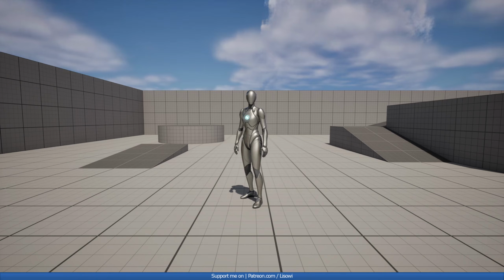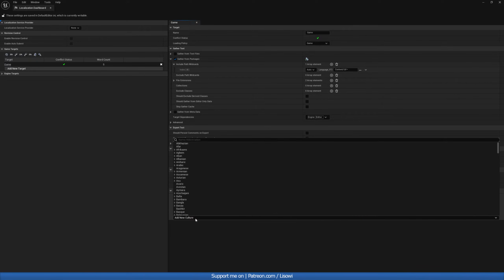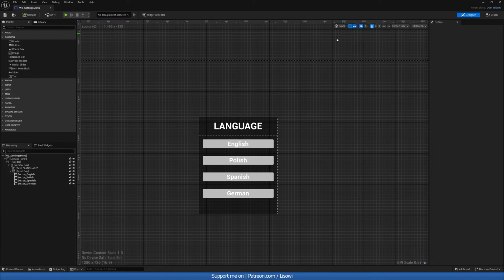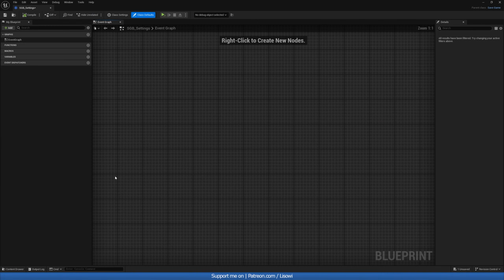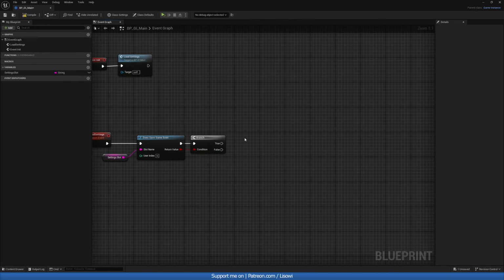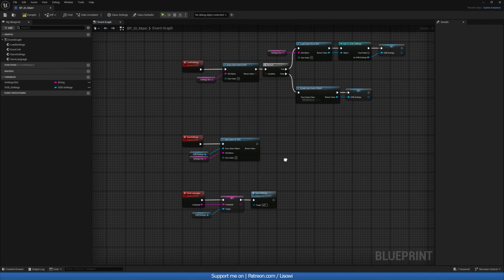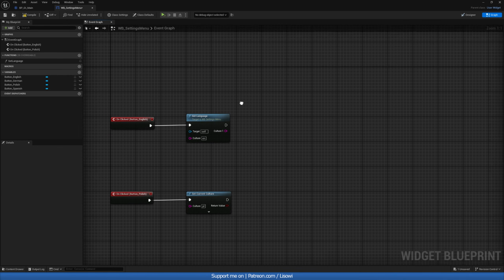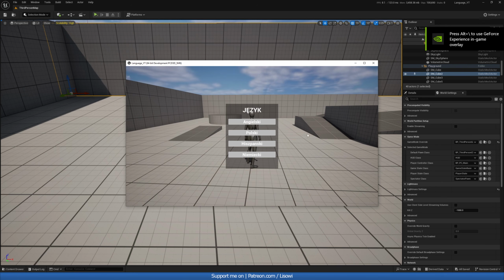Language Change Tutorial - Unreal Engine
💬DESCRIPTION💬
In this video we will go over how to change the language in the game.